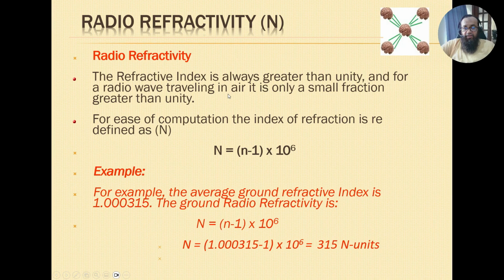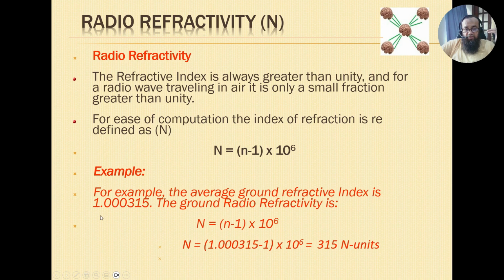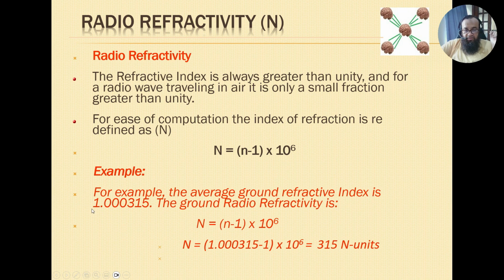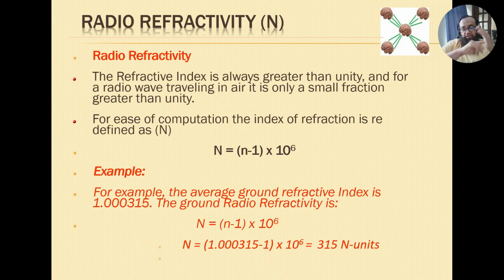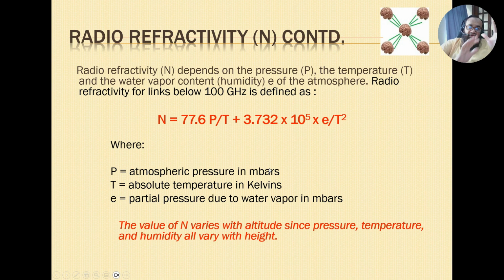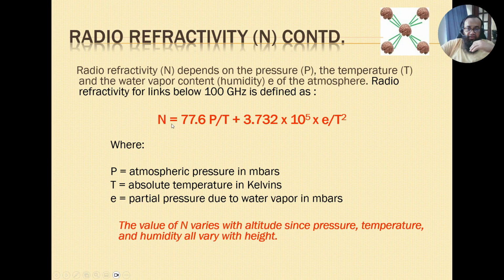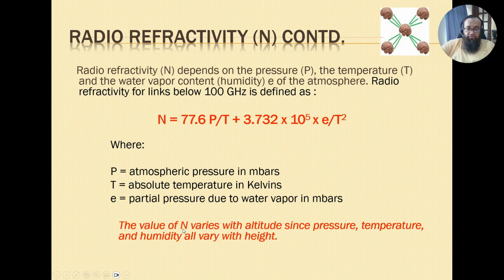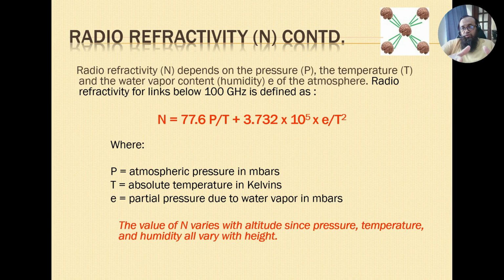MWR-PLG-Lesson-24 Radio Refractivity - English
In this video we will learn about Radio Refractivity.